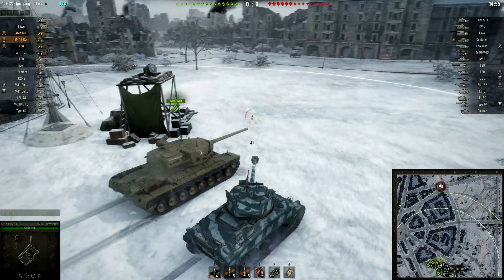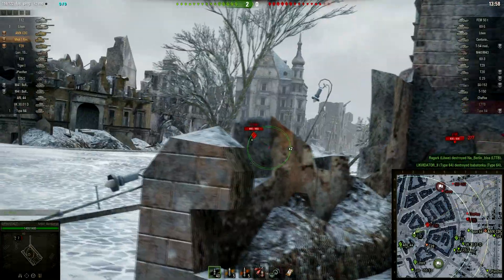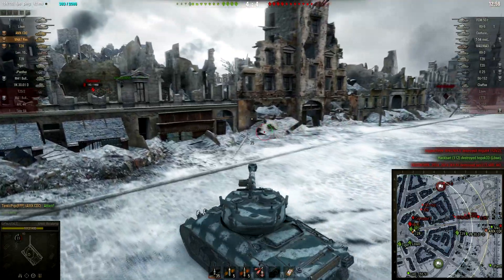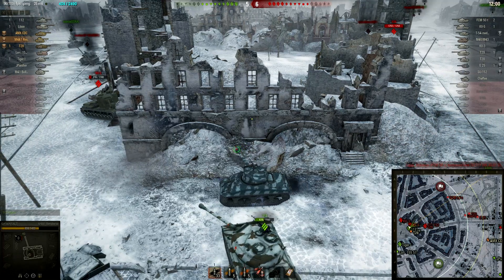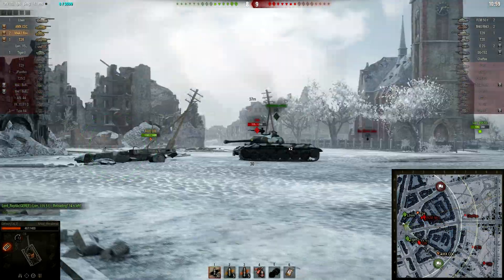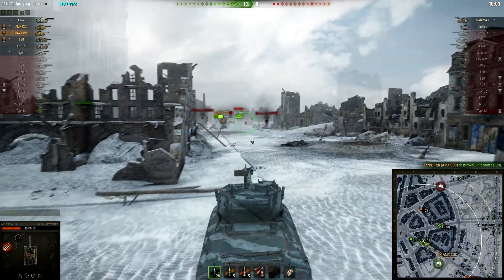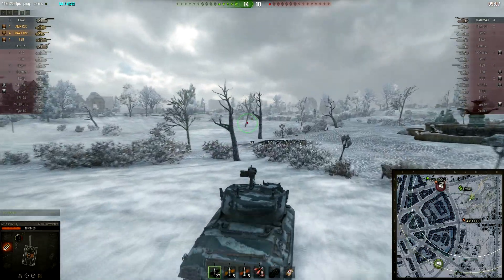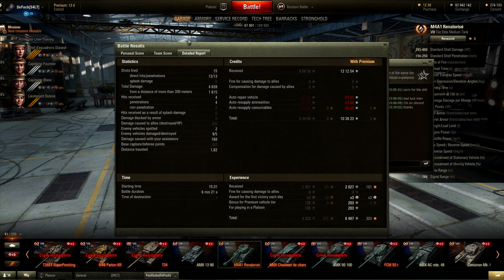M4A1 Revalorisé goes ham!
Mods used:  xvm
System specs: Asus Z170 Pro gaming LGA 1151
Intel core i7 6700k @4.4ghz
Corsair H100i GTX
Asus STRIX 980 TiDC3 OC
Corsair RMx 650W 80 PLUS gold PSU
Kingston HyperX 16gb DDR4 Kit
Samsung 850 EVO 250GB SSD
Seagate Desktop 2TB HDD